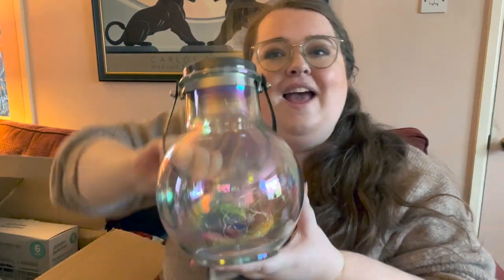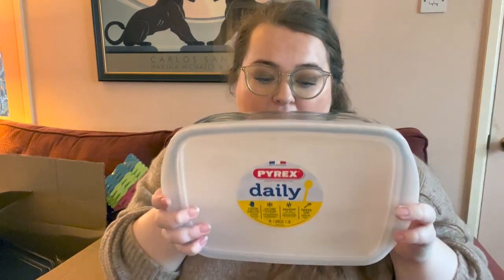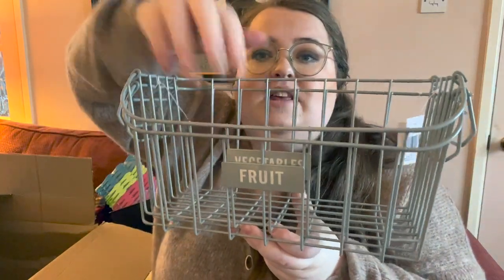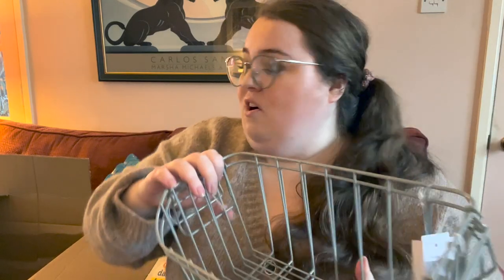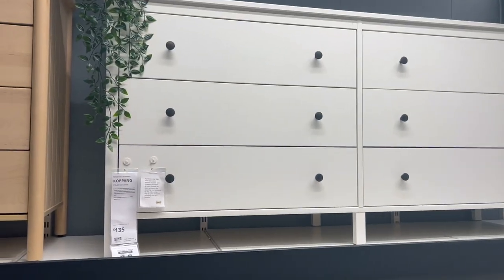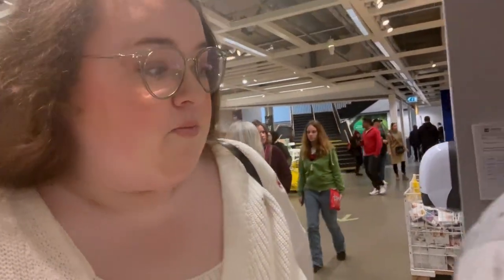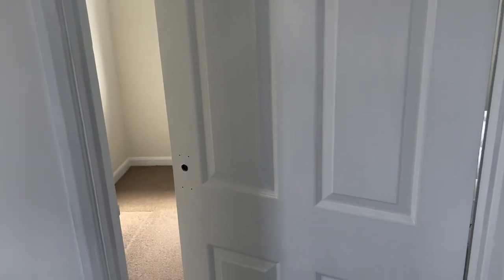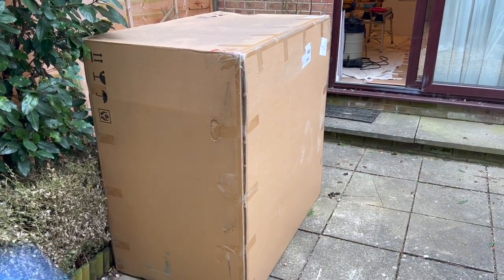HOUSE RENOVATION PART 2 | some big deliveries plus home bargains, dunelm haul | 2022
Hey guys, come with me as we do a little homeware/kitchen haul from Home Bargain and Dunelm. Then we're off to B&A and IKEA plus we have some big deliveries in this video!!

FOLLOW ME ON:
Depop: @beccareyn
LiketoKnowit: @beccareyn